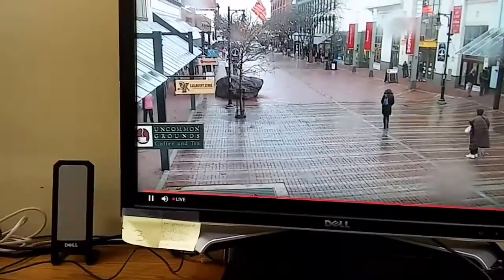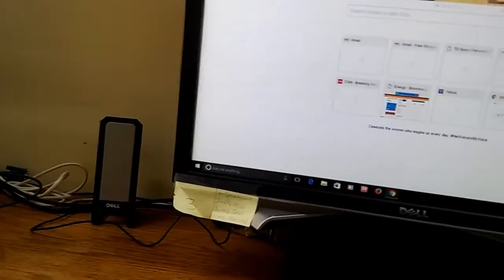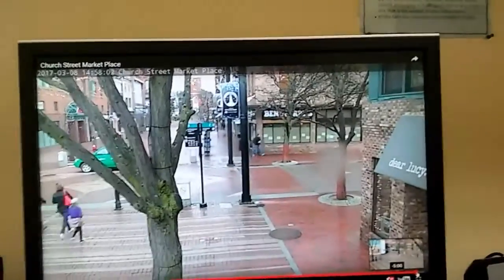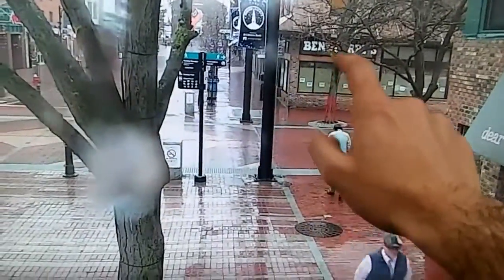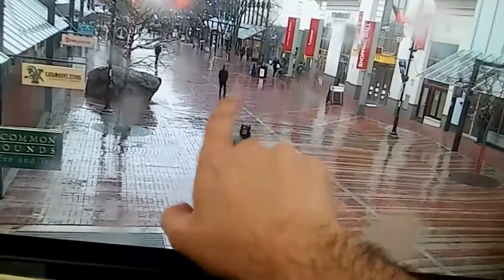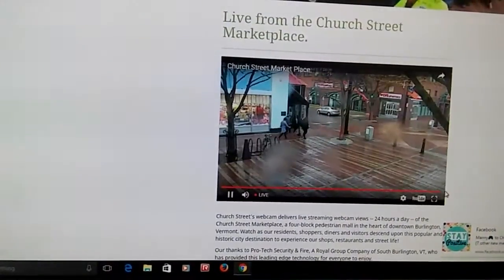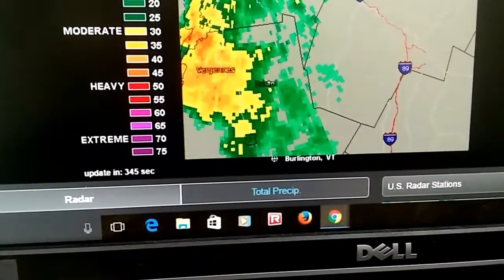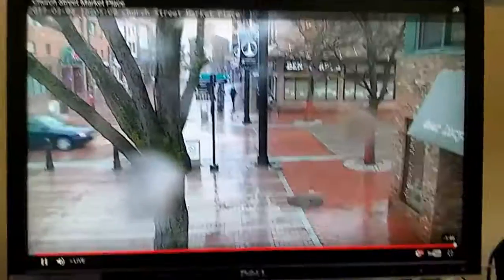Squall line hits Burlington